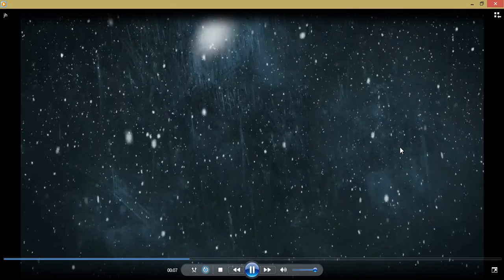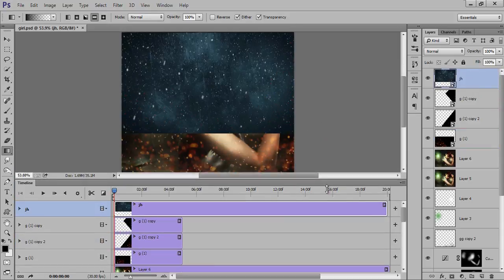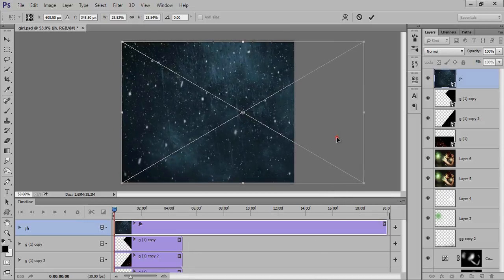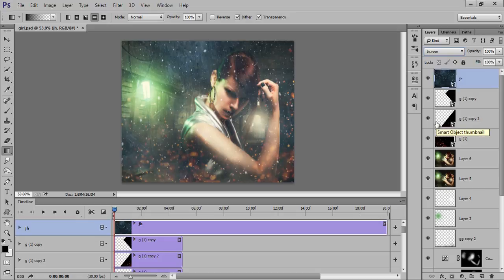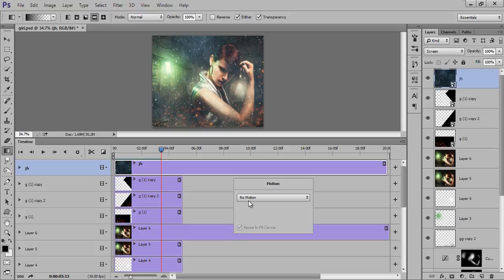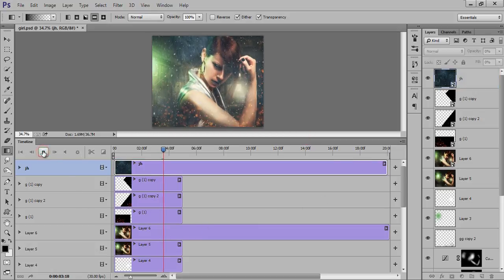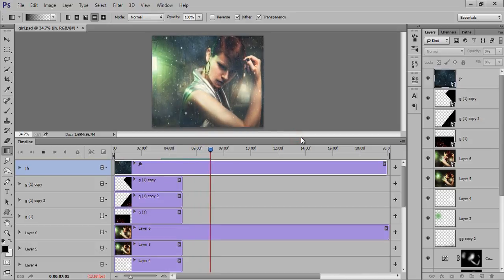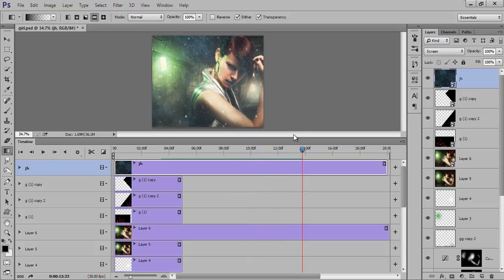Photoshop Manipulation with Video Animation Effects Tutorial ( Part 2 )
Here we will learn to create a nice Photoshop manipulation then after that will put animation effects to this manipulation using  CC version.